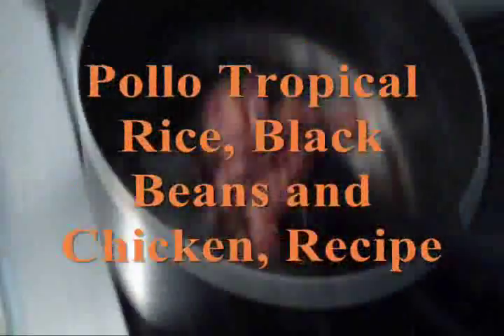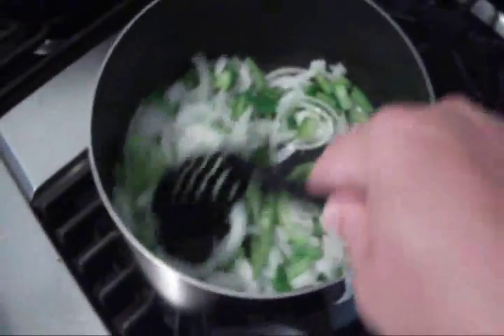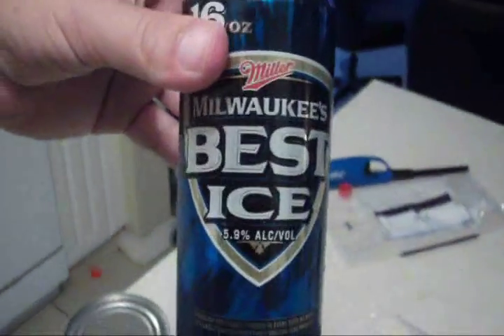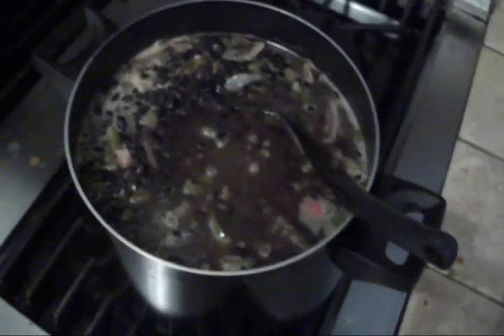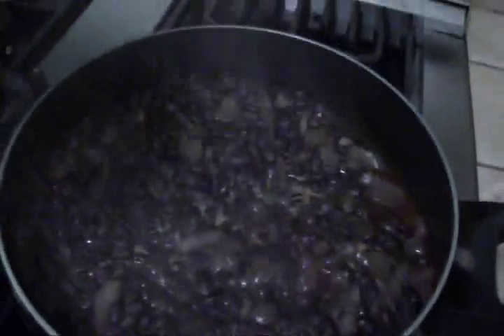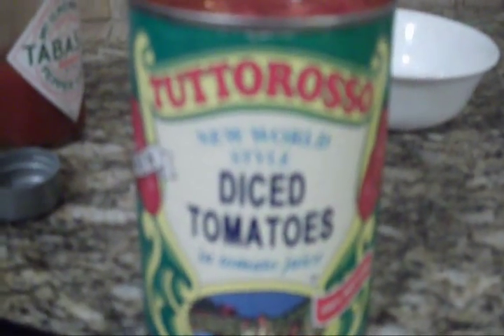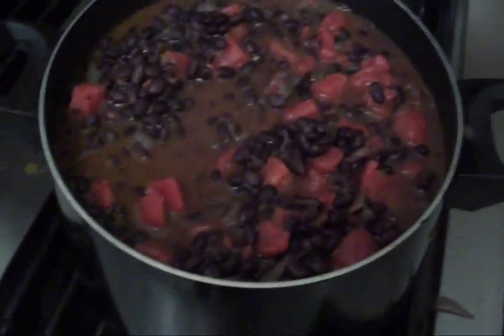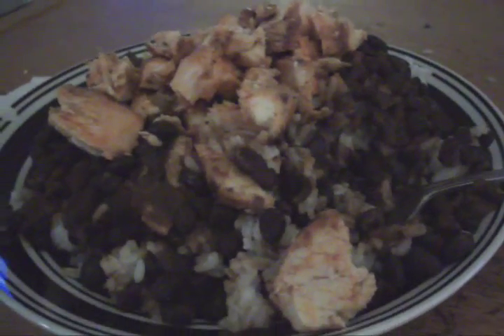Pollo Tropical White rice Black Beans & chicken - Ned's Psychedelic Cooking Show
I got sick of paying 5 bucks to get a half chicken breast and a 1/2 cup of beans over 1/2 a cup of rice so I figured out how to make it myself! kiss my ass Pollo Tropical!